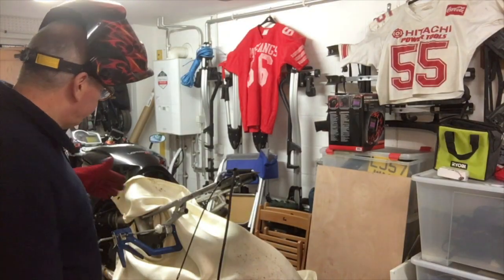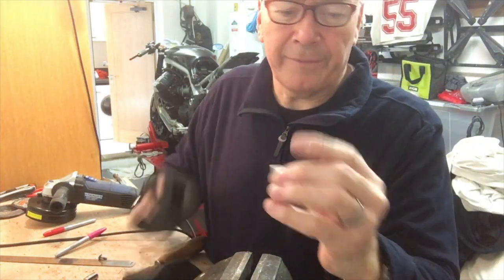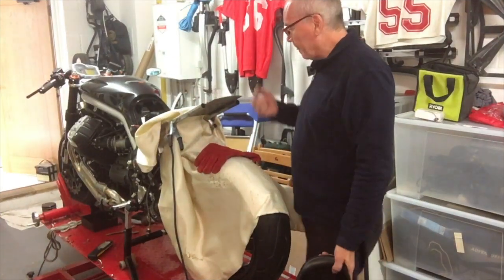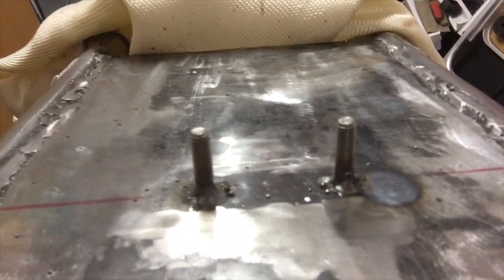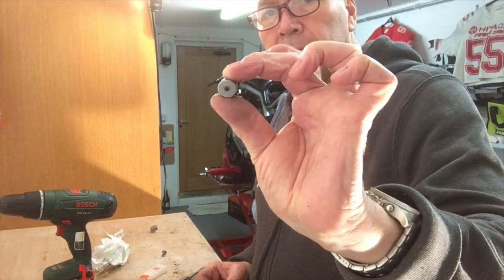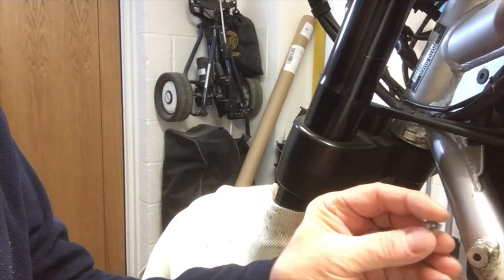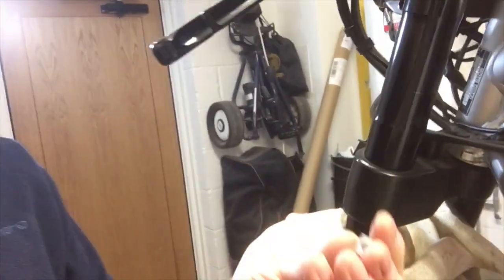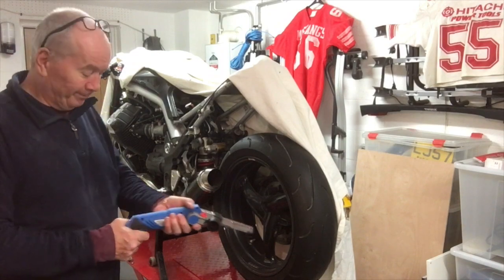Moto Guzzi Cafe Racer Build - Part 7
This video is about Moto Guzzi Cafe Racer Build - Part 7  sub frame notification.  Music by